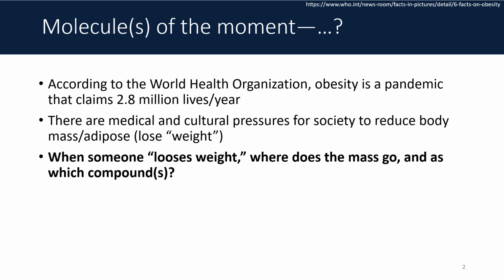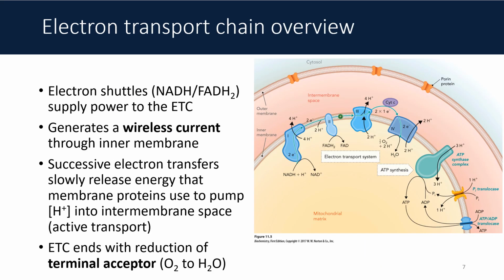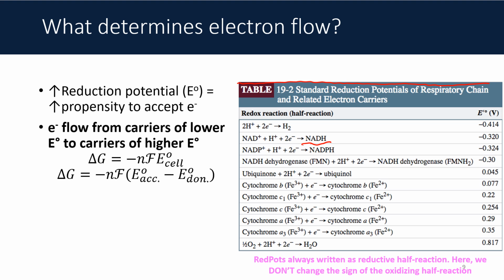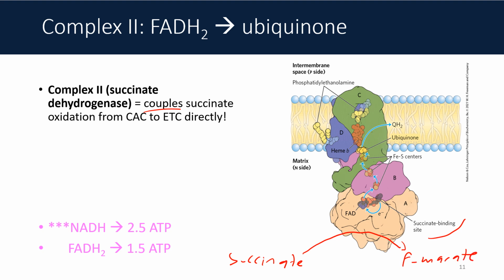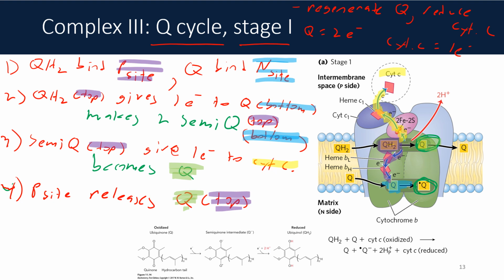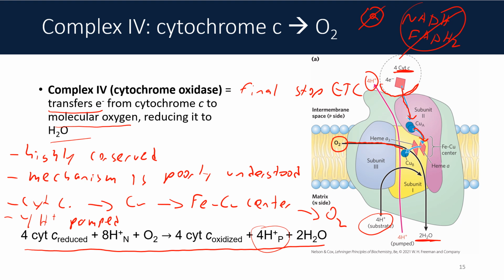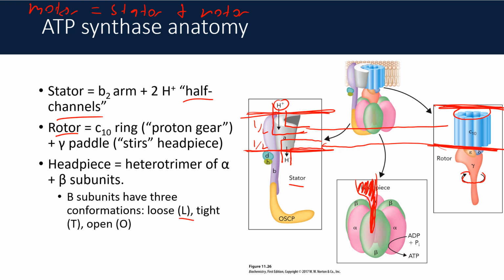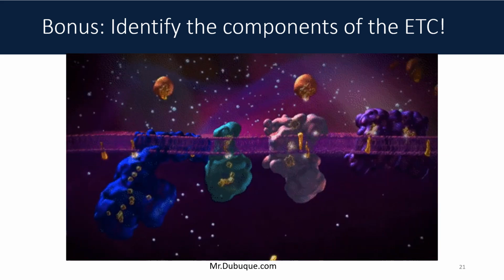Biochemistry | Lecture 18: Oxidative Phosphorylation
Here, students will:
-Describe the roles and functions of the major components in the electron transport system
-Explain how redox reactions facilitate the formation of a proton-motive force
-Account the flux of key substrates, such as ATP and H+, in the production of cellular energy

Dr. S